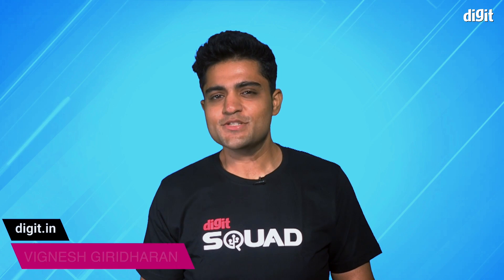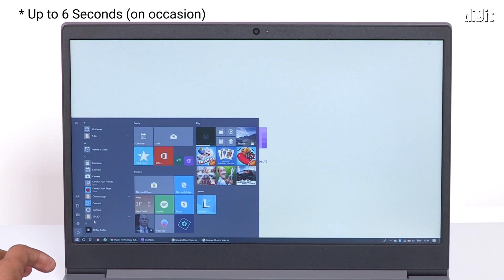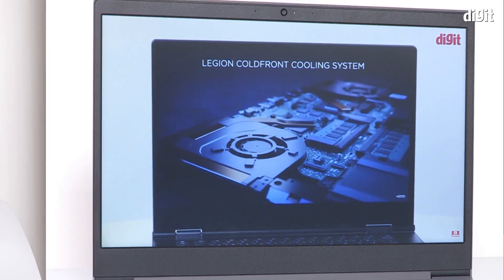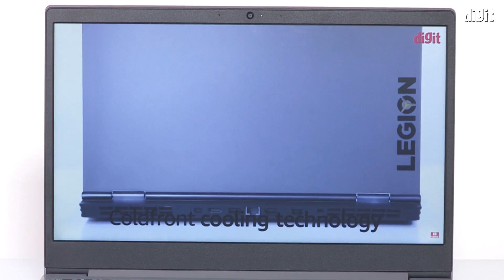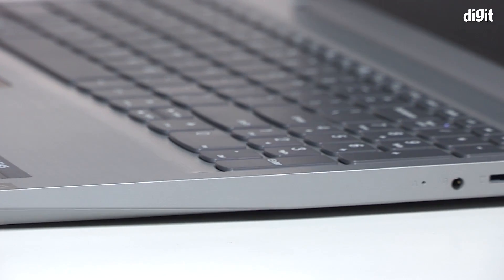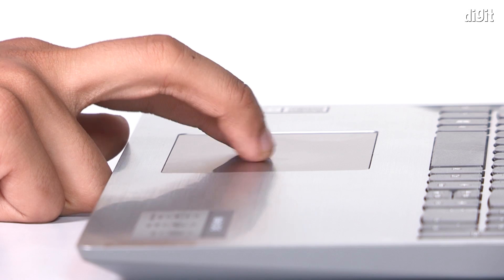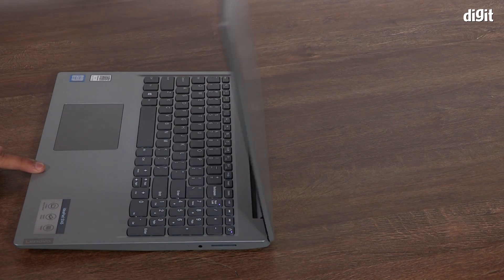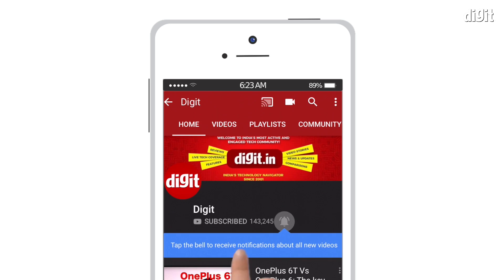Tested! Lenovo IdeaPad S145 Review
Here are the main pointers for the 2019 Lenovo IdeaPad S145 laptop:

- Plenty of USB-A ports
- Simplified charging kit
- Screen gets Full HD resolution
- But woefully underpowered
- Screen lacks colour
- Non-precision touchpad

Lenovo IdeaPad S145 Pricing is as follows:
- Lenovo IdeaPad S145 with Intel Core i3-8145U CPU, 4GB/1TB = Rs 31,990 approx.
- Lenovo IdeaPad S145 with AMD RYZEN 3 3200U, 4GB/1TB = Rs. 23,999 approx.

Key Specifications of the Lenovo IdeaPad S145:
Processor: 8th Generation Core Intel I3-8145U processor, 2.1 Ghz base speed, 3.9 Ghz max speed, 2 cores, 4Mb smart Cache
OR

Processor: AMD Ryzen 3 3200U processor, 2.6 Ghz base speed, 3.5 Ghz max speed, 2 cores, 4 Mb Cache

Display: 15.6-inch screen with (1920X1080) full HD display | Anti Glare technology
Memory and Storage: 4 GB RAM | Storage 1 TB HDD
Design and battery: Thin and light Laptop| 180 Degree Hinge| Laptop weight 1.85kg | Battery Life: Upto 5.5 hours as per MobileMark
This genuine Lenovo Laptop comes with 1 year onsite domestic warranty from Lenovo covering manufacturing defects and not covering physical damage.
Inside the box: Laptop, Charger, User Manual | With Microsoft Office 2019
Ports and Optical Drive: 1 HDMI, 2 USB 3.0, USB 2.0 |4-in-1 card reader (SD,SDHC,SDXC,MMC)|Combo audio and microphone jack |No Optical Drive

Verdict of our review of the Lenovo Ideapad S145:
The Lenovo IdeaPad S145 offers decent value in most areas but begs to be upgraded with double the RAM and a solid-state drive right at the time of purchase.

Performance of the Lenovo IdeaPad S145:
Though the new IdeaPad S145 is offered with up to an AMD Ryzen 5 3000-series processor on Lenovo's official website, our review unit came with an Intel Core i3-8145U CPU (the Whiskey Lake refresh from last year) with 4GB of RAM. Storage was taken care of by a WD Blue 1TB hard drive spinning at 5,400rpm. Needless to say, there was no discrete graphics card on board; only the Intel UHD Graphics 620 integrated GPU. According to the hardware maintenance manual published by Lenovo, the 4GB of onboard memory can be expanded up to a maximum of 12GB by adding an 8GB  DDR4 RAM chip.

The review unit fared decently on our CPU and GPU benchmarks. At least its scores were better than those of the IdeaPad 330 and IdeaPad 330S from last year. On PCMark 8’s Conventional Creative test, the review unit bagged 2805 points, which is nearly three times over the IdeaPad 330’s score and nearly 300 points more than the IdeaPad 330S’ on the same test. The scores were similar on PCMark 8’s Conventional Home and Work tests. On 3DMark’s Fire Strike and Sky Diver, the review unit picked up 796 and 3385 points respectively.

Everyday performance of the IdeaPad S145 review unit was woefully bad, but I can confidently chalk that up to the low RAM and sluggish hard drive inside. The laptop took well over two minutes to cold-boot to the Windows 10 desktop and be fully ready for use. The Start menu took over six seconds to pop up on an average. There were constant stutters and window freezes while using everyday applications like Chrome, File Explorer, and OneNote one at a time. Maximising a window would sometimes take up to five seconds to happen, and the contents inside would get stretched and distorted in the process. Even a single YouTube video in the foreground would often stutter and stammer.